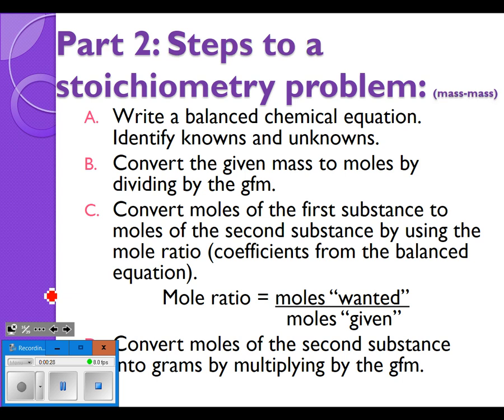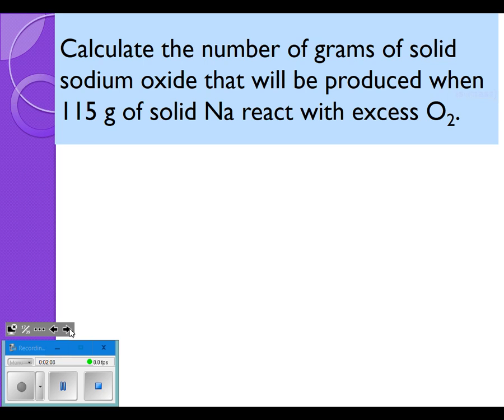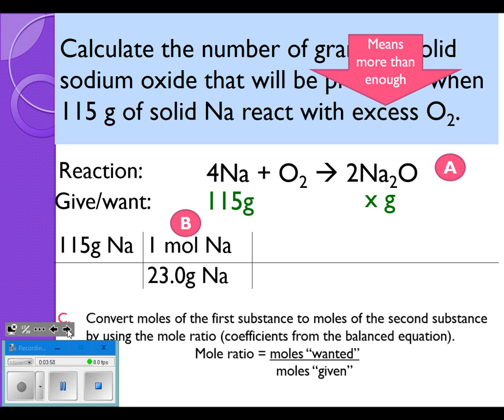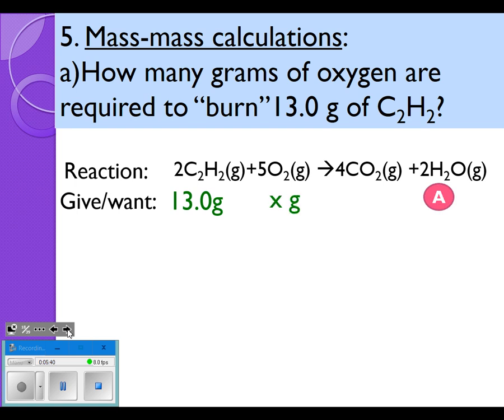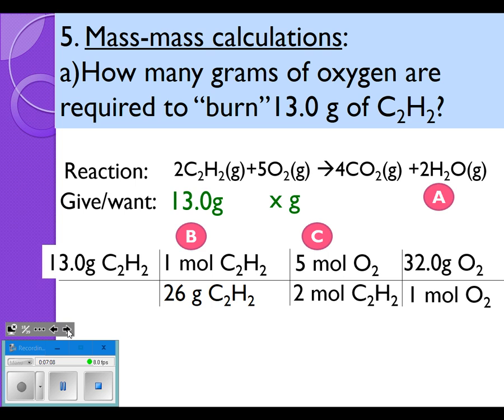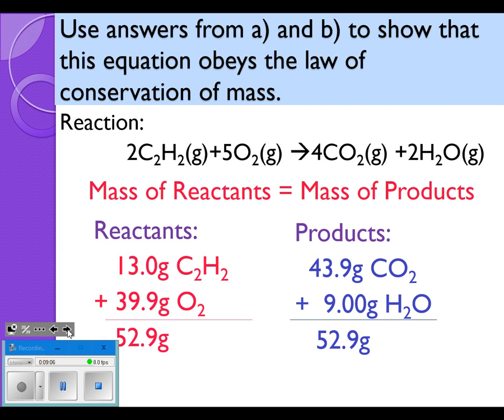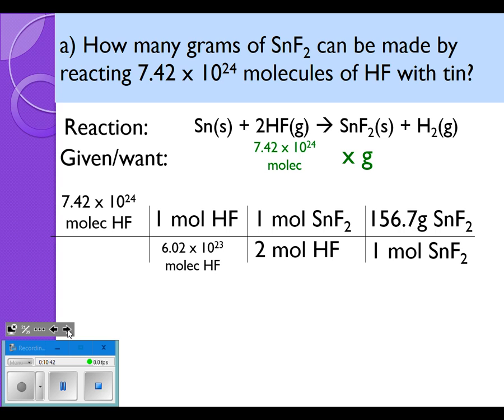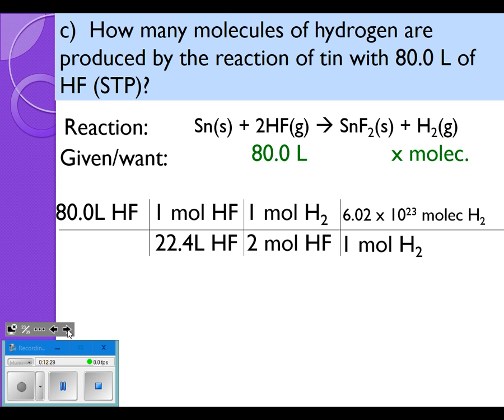Unit 8 part 2